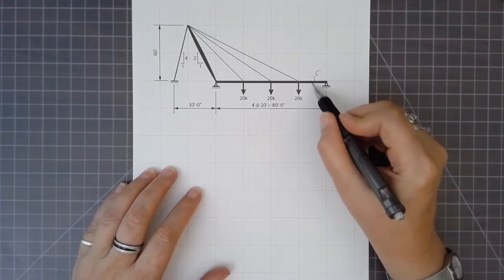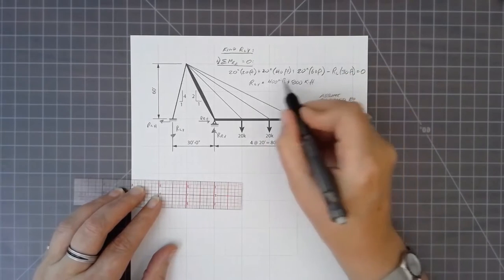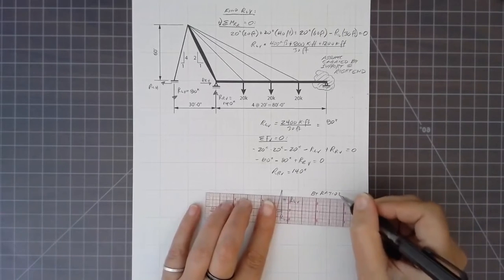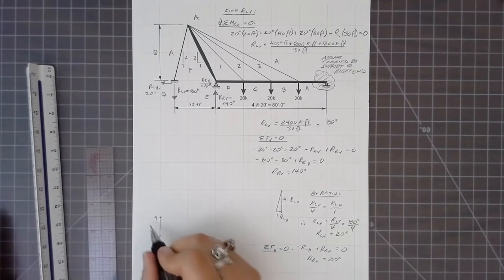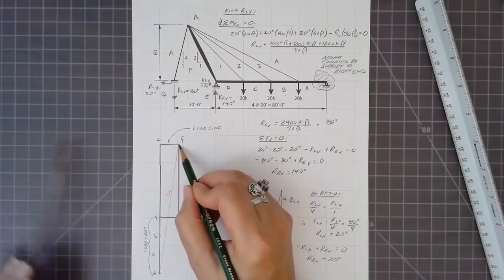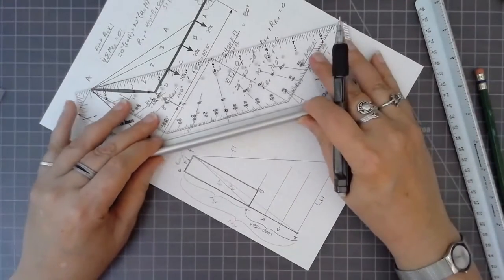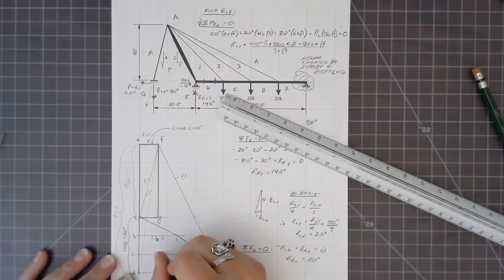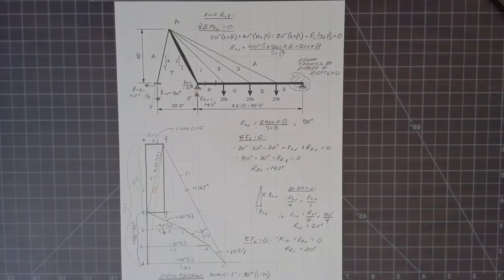Cable Stay Graphic Static Analysis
Graphic statics analysis of a cable-stayed structure using Bow's Notation.